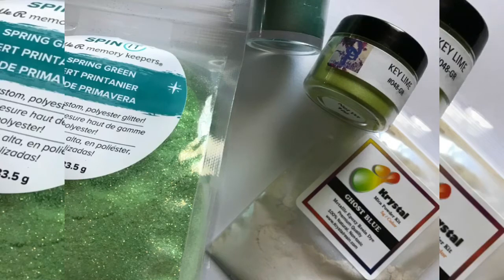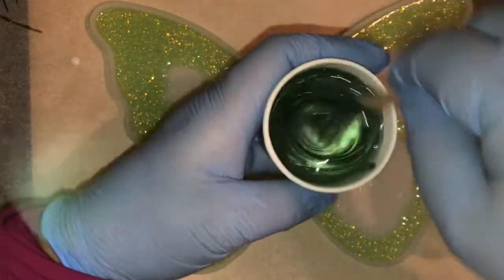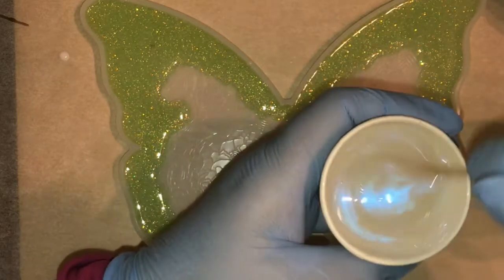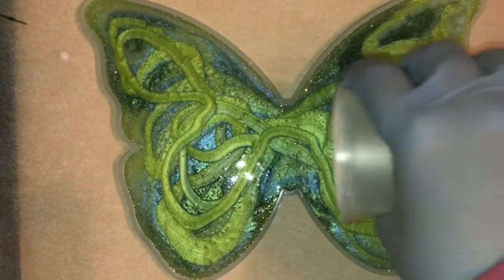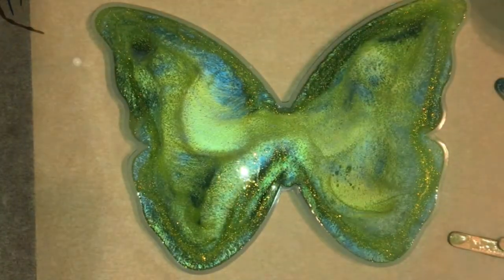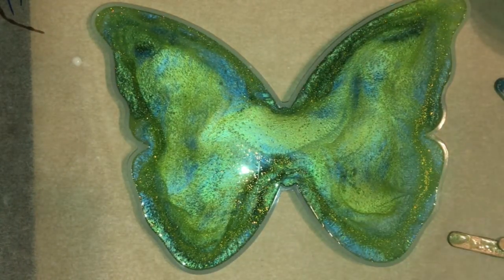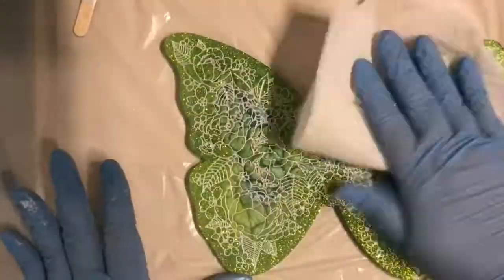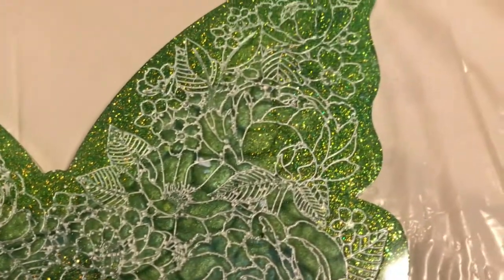Butterfly - Resin Art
Fall is here and winter is not far away but I thought it would be nice to make a spring green butterfly - makes sense right? LOL

Supplies used:

Spin It glitter – Spring Green
Just Paint mica pigments – Key Lime
Finnabair mica pigments – a seafoam green colour
Krystal Resin mica pigments – Ghost Blue
Modern Masters Acrlyic Paint - Pearl White